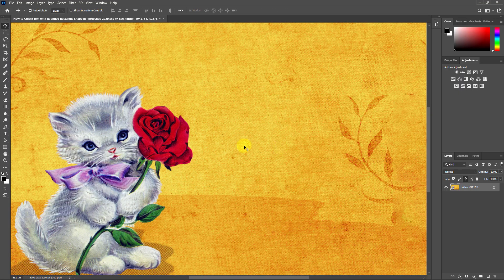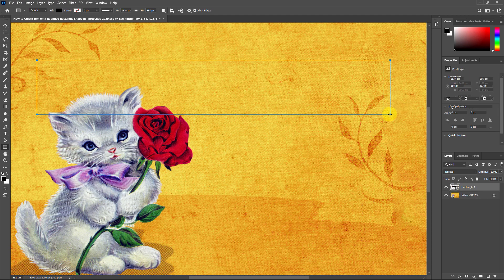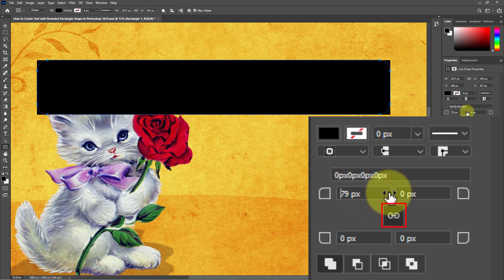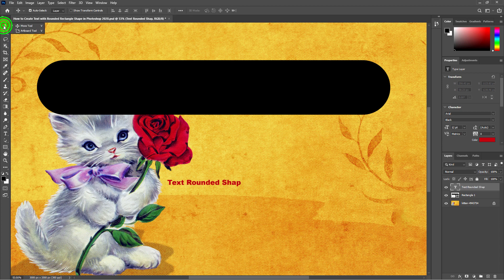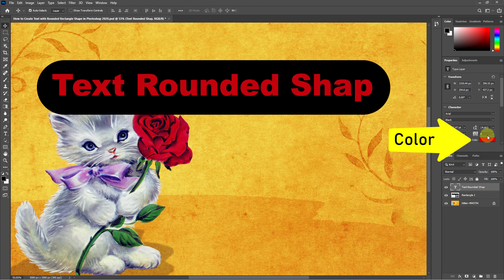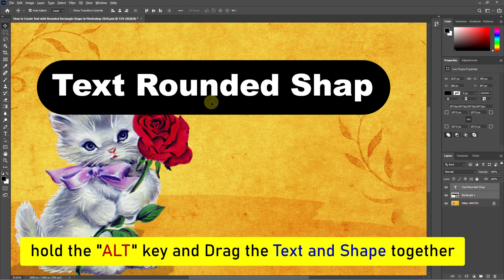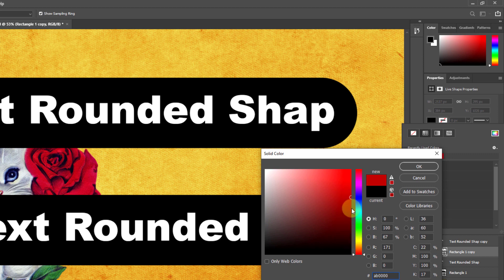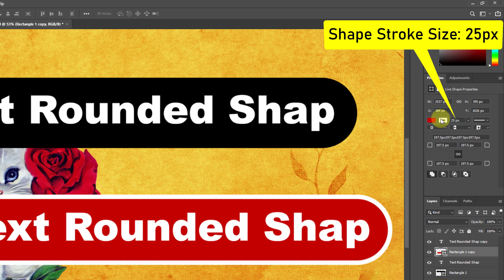How to Create Text with Rounded Rectangle Shape in Photoshop 2020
Place Your Text on Rounded Rectangle Shape in Photoshop 2020

How to Remove Unwanted Spots from Photos in Lightroom